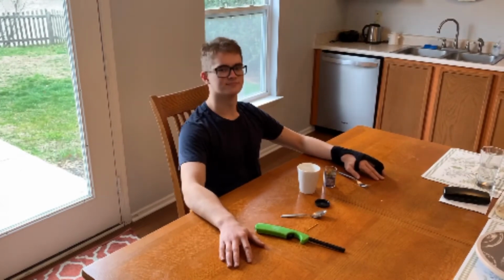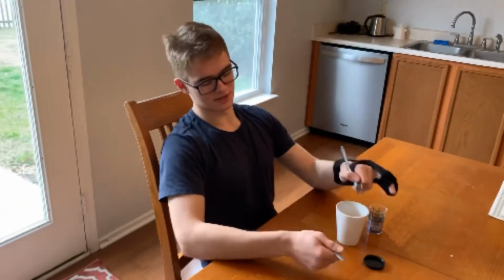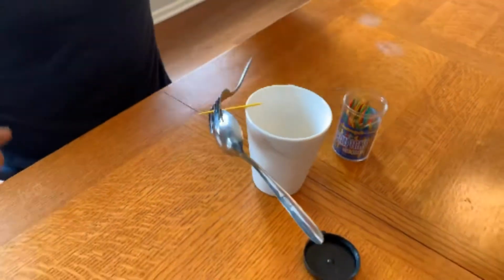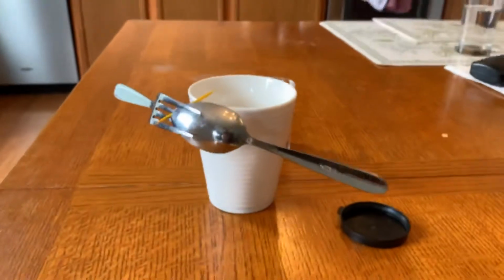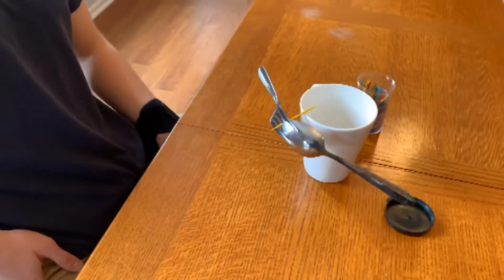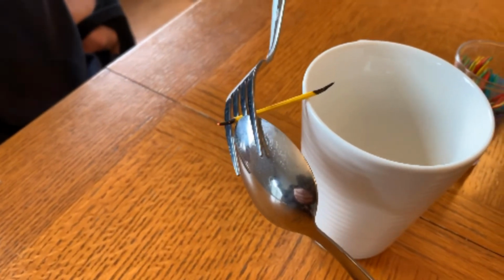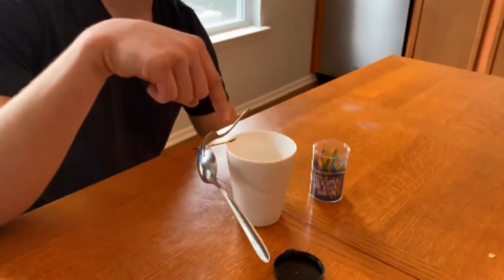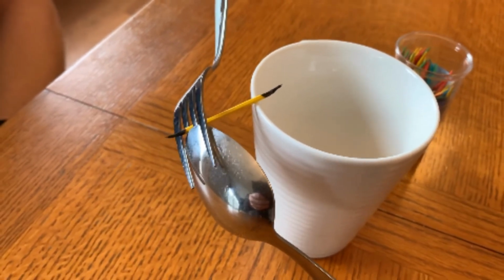Center of Mass in RamZland!⚖️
Alex Ramsey investigates principles of both conduction & center of mass by using kitchen utensils, a toothpick, mug & lighter.